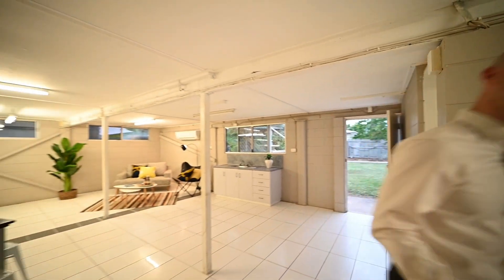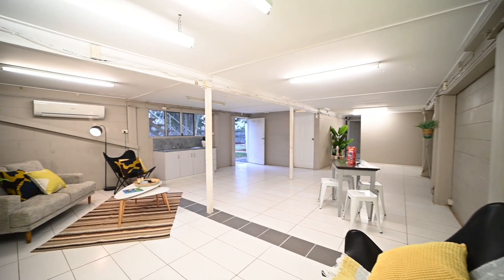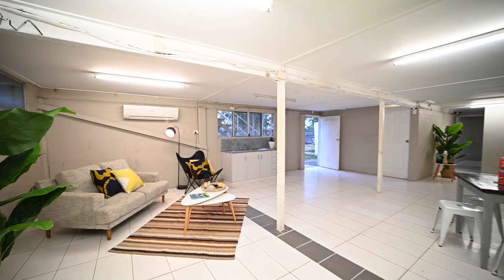27 Bultarra Crescent, Kirwan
27 Bultarra Crescent Kirwan